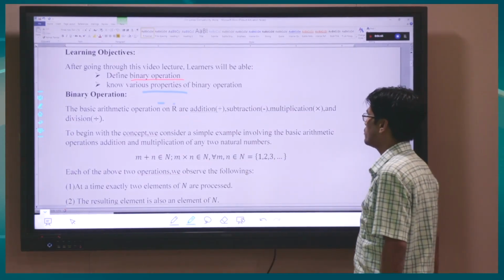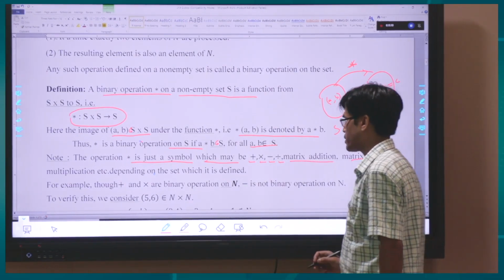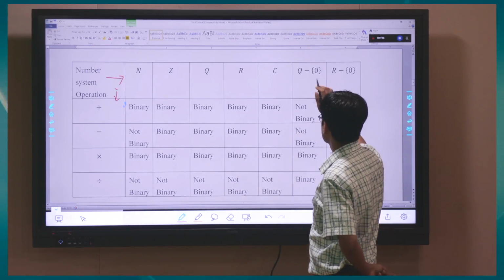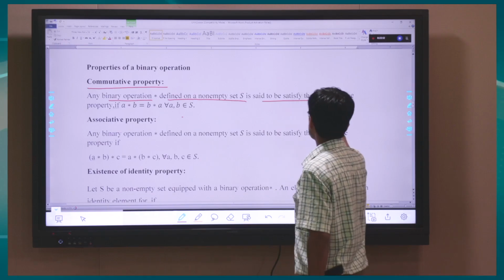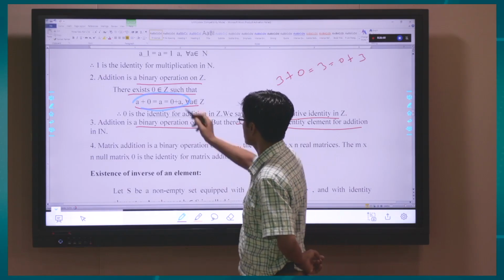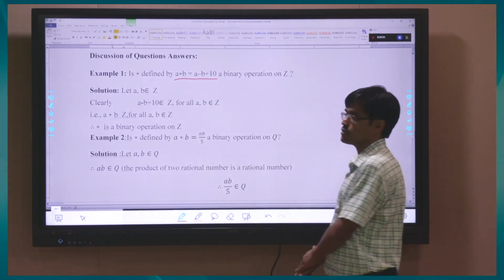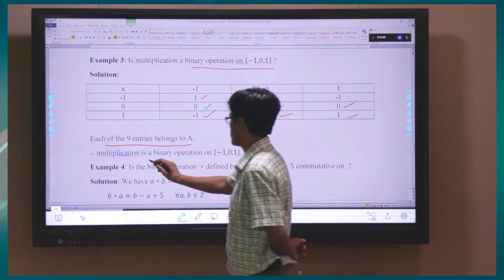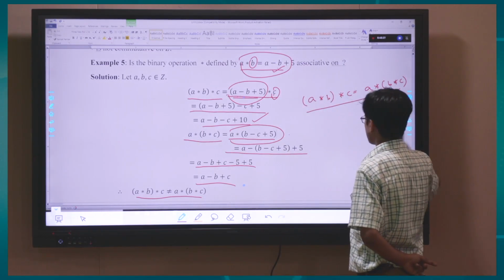BA 2nd Semester, Course : Abstract algebra and Discrete Mathematics Binary Operation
This video defines binary operations (2:05) in abstract algebra, explaining how they combine two elements of a set to produce another element within the same set. It covers key properties such as commutativity (14:39), associativity (15:09), and the existence of identity (15:41) and inverse elements (19:42), using various examples to illustrate these concepts (22:52).

Subject: Mathematics
Course Name: Binary Operation
Name of Presenter: Dr. Harekrishna Deka, Assistant Professor,Hiranya Chandra Bhuyan school of Science and Technology, KKHSOU